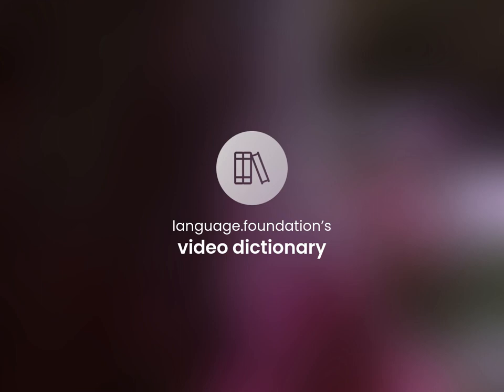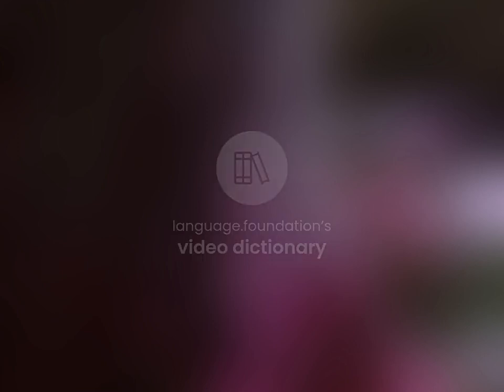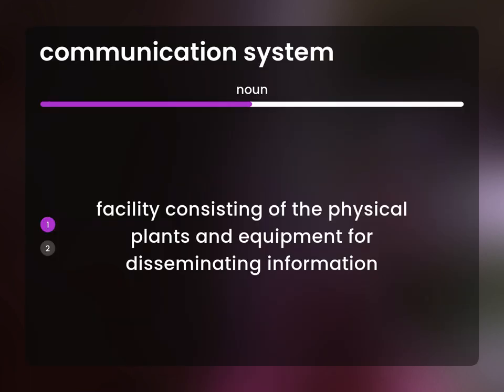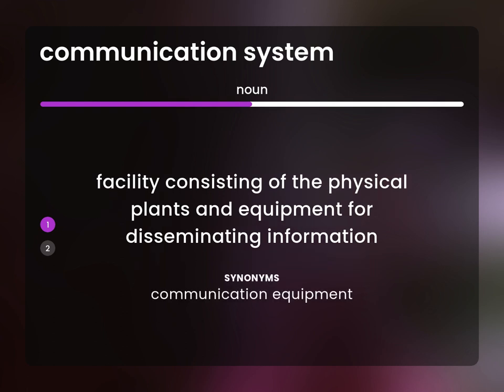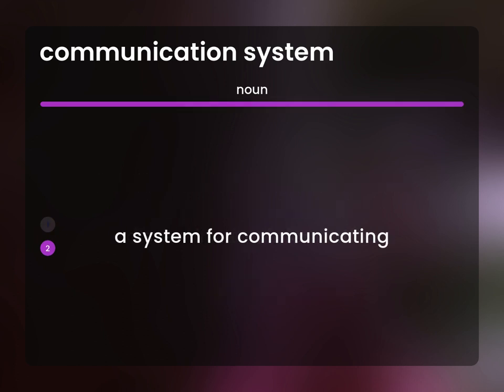Communication system • COMMUNICATION SYSTEM meaning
What is COMMUNICATION SYSTEM?

Susan Miller (2023, March 3.) Meaning of Communication system